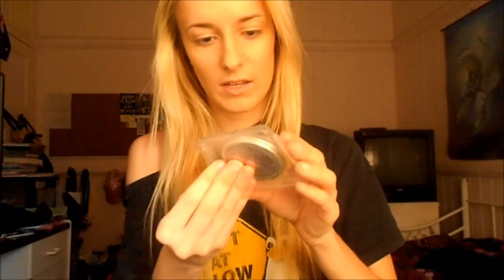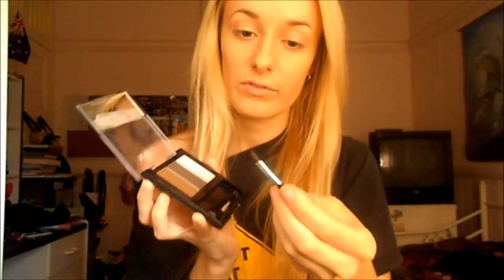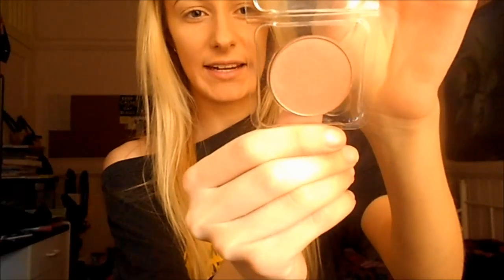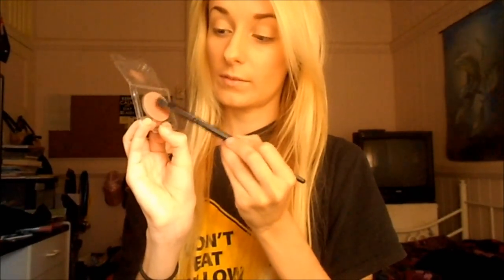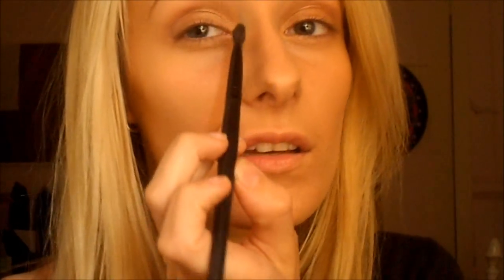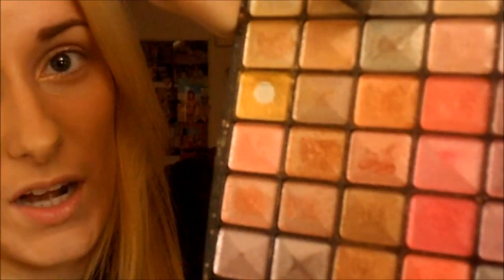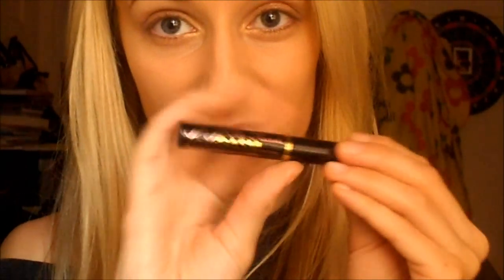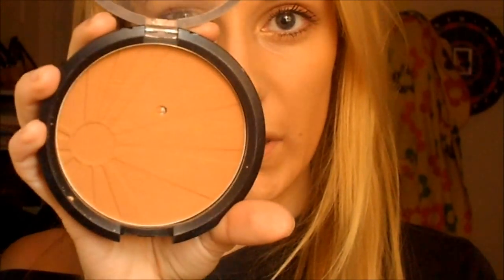Candice Swanepoel Tutorial ♡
This is a tutorial inspired by a look that was on Candice Swanepoel for a photo shoot that she did! Sorry about the lighting. I'm working on it, I promise!

Products Used:
Rimmel London Stay Matte Foundation in 300 Medium Beige
Stila eyeshadow in Jezabel
NP Set Rainbow eye palette
Designer Bands 48 colour eyeshadow palette
Natio eyebrow kit
Stila Powder
Maybelliene Fit Me Powder in 120
Chi Chi Goes To Rio Brazillian Goddess Bronzer
Benefit Bella Bamba Blush
Too Faced Pink Leopard Brightening Bronzer
Estee Lauder lipstick in Tender Rose
MAC Viva Glam Gaga lipstick
Too Faced Glamour Gloss in This Is Pretty
Too Faced Lashgasm mascara
Cool Colours brown eyeliner